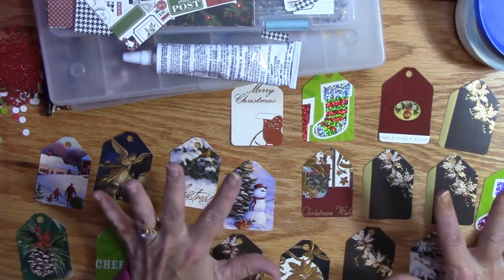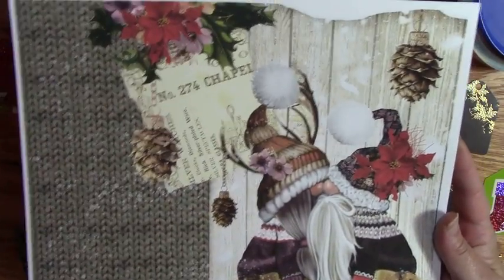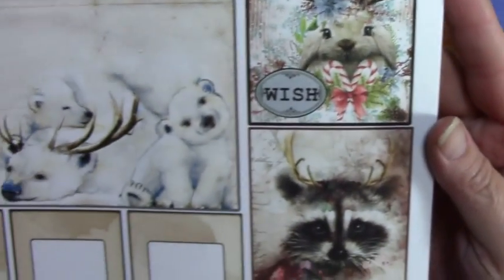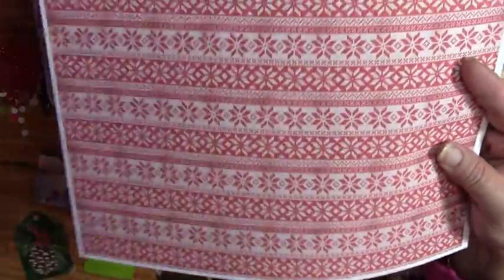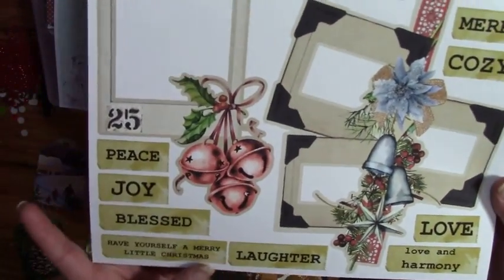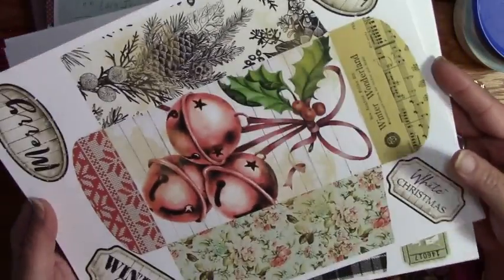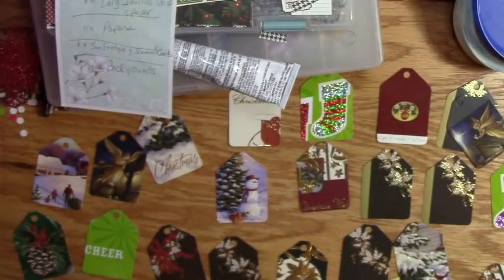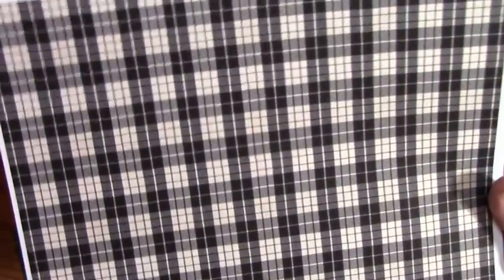Dreamz Etc... digital kit for Christmas cards!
Bough this kit from Jen and I'm making my cards with this wonderful digital kit.  Lots of fussy cutting but JEN makes it easy and I tell you how in the video!